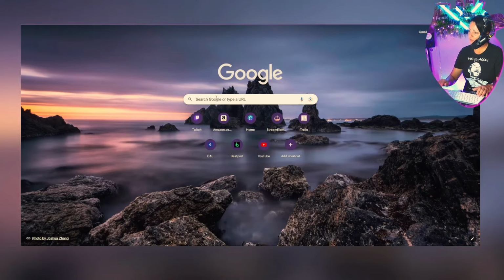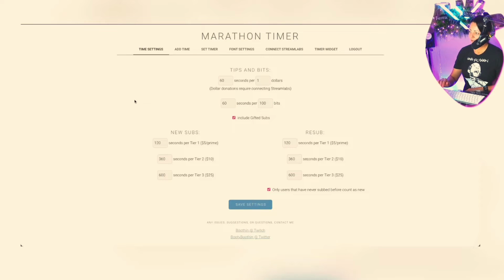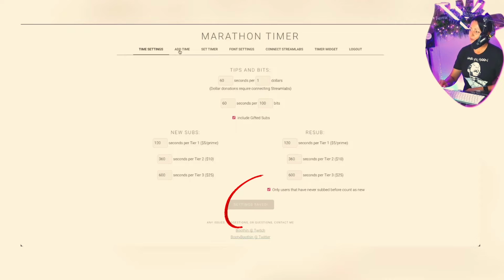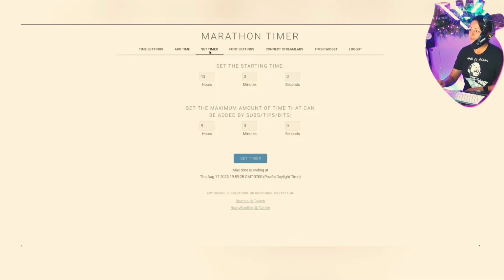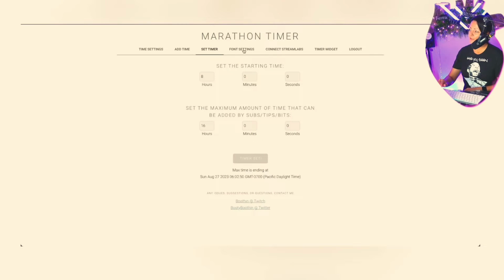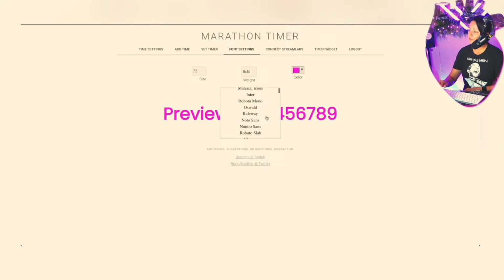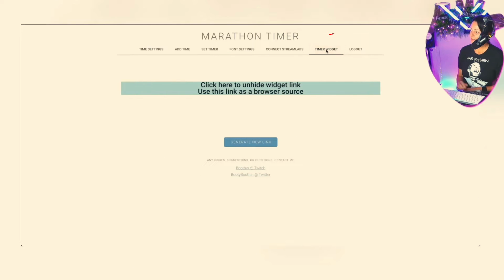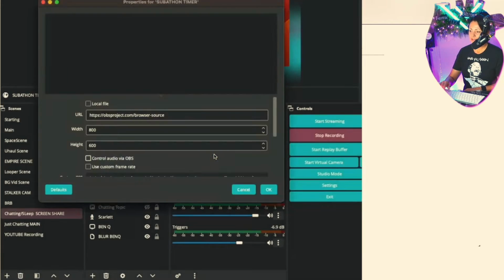How To Add a SUBATHON Timer To Your Stream & Run a *Successful* Subathon- OBS Tutorial 2023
In this quick OBS tutorial, we'll be looking at how to add a SUBATHON timer to your stream and run a *successful* subathon.Running a successful subathon is no easy task, but with the right tips and tools, you can make it happen. In this tutorial, we'll be looking at the best way to add a SUBATHON timer to your stream and run a successful subathon. From setting goals to creating a plan, we'll cover everything you need to know to make the most of your subathon experience!

👉🏼If you’d like to buy me a beer, here’s a lil